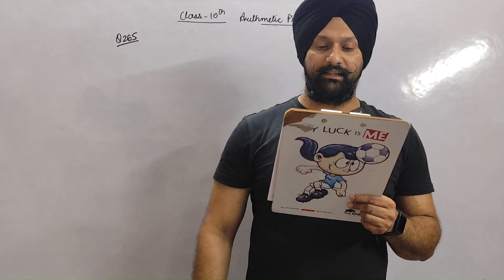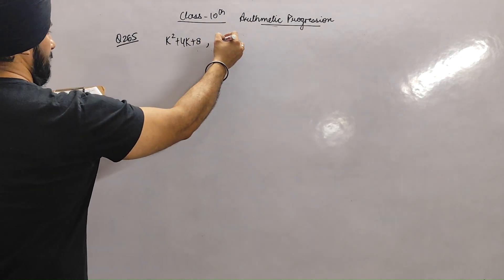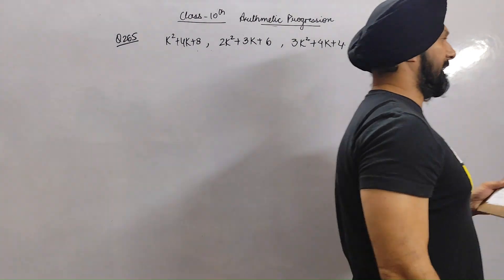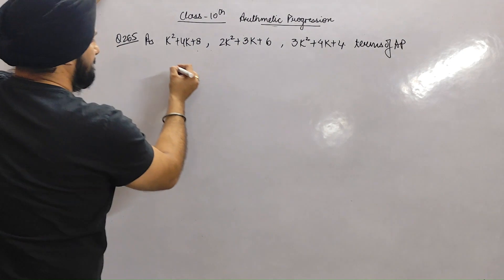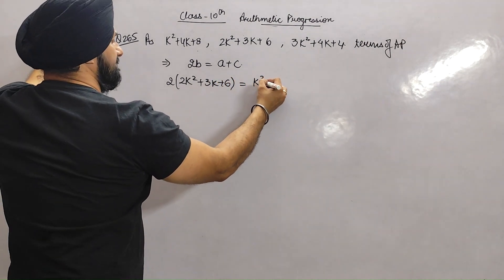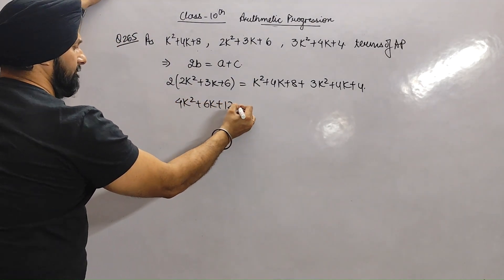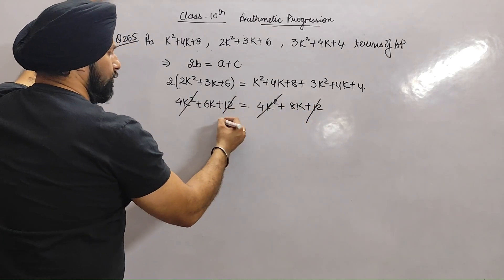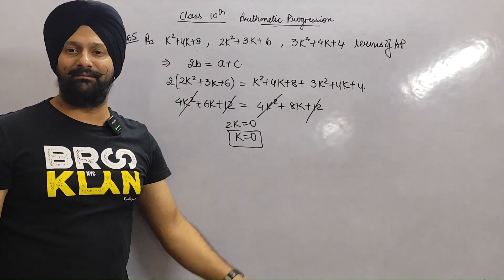Determine k so that k^2+4k+8, 2k^2+3k+6, 3k^2+4k+4 are three consecutive terms of an A.P.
Class X Arithmetic Progressions
Chapter – 5

Q265: Determine k so that k^2+4k+8, 2k^2+3k+6, 3k^2+4k+4 are three consecutive terms of an A.P.